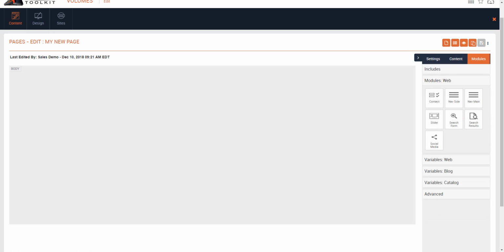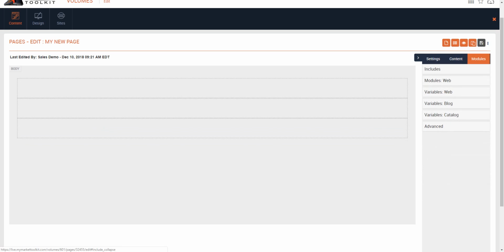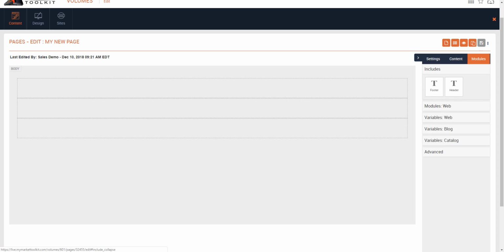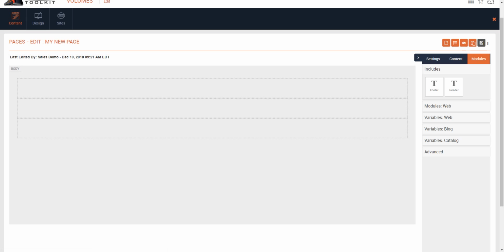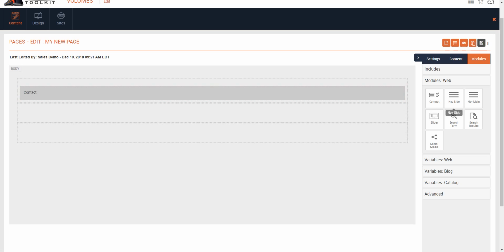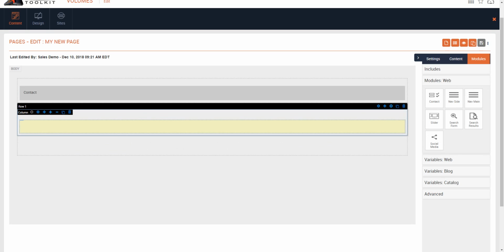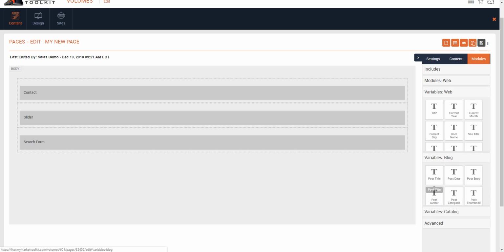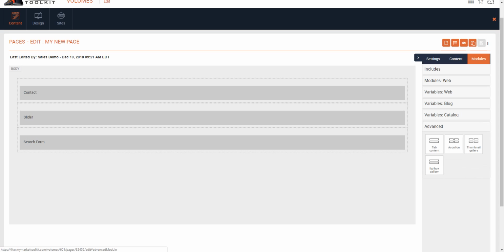How to add web page modules in My Market Toolkit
Here we explore how to access the module library and your custom modules and add them to your My Market Toolkit Website.

My Market Toolkit is a powerful Saas Platform that integrates a Website CMS , Customer Management (CRM), Project Management, File Management and Email Marketing into a single unified dashboard. Learn about My Market Toolkit at mymarkettoolkit.com or open your own free account by going to live.mymarkettoolkit.com